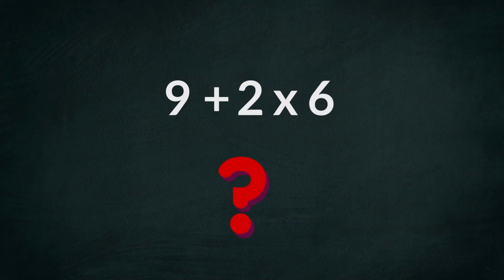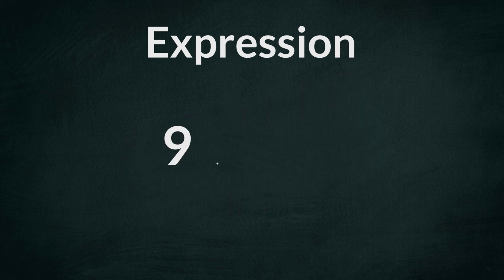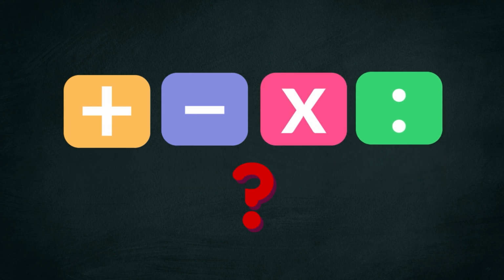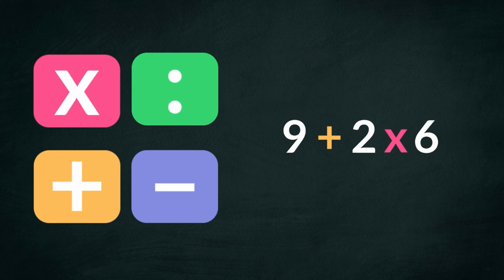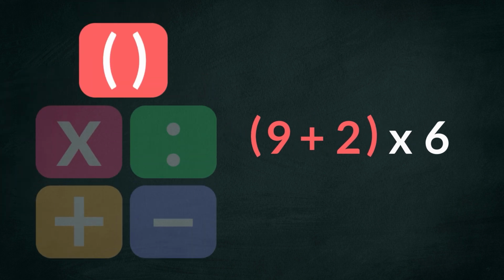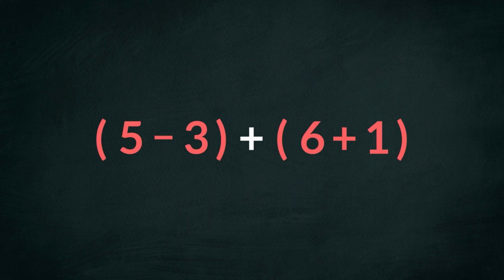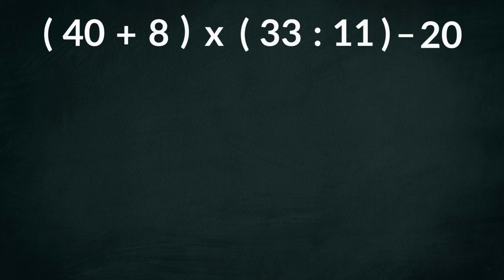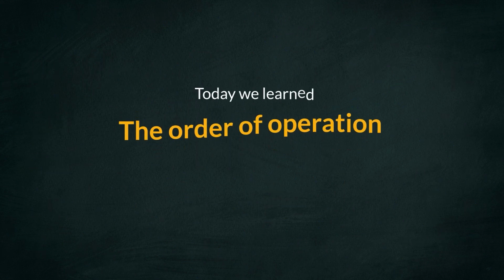The order of operation | Basic Math | Unravel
In this video, we will learn the order of operation, which are Parentheses, Multiplication, Division, Addition and Subtraction

Key Moment:
00:00 Introduction
01:20 Expression
01:59 The order of operation
06:24 Practice